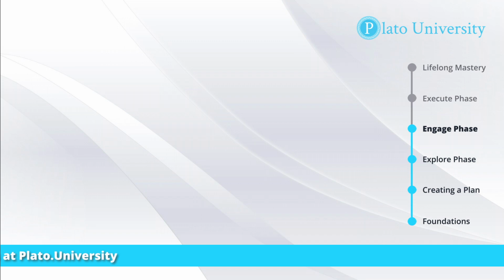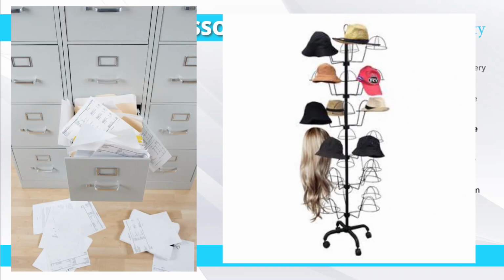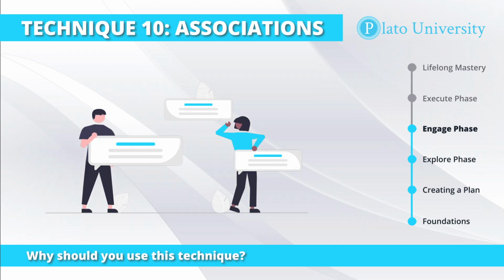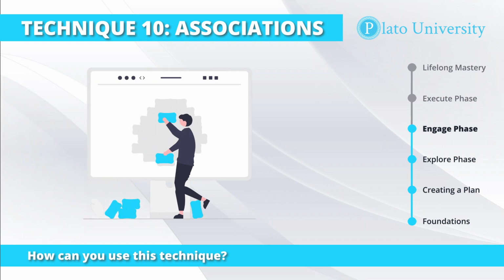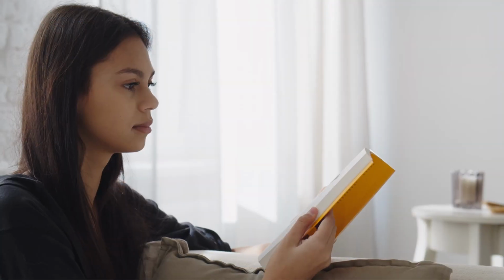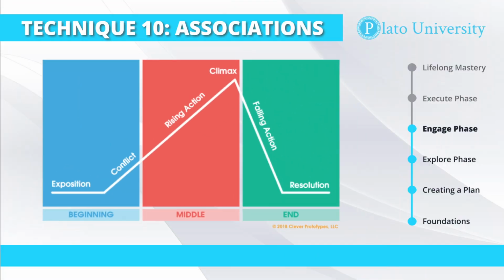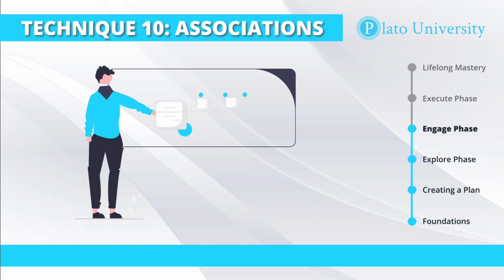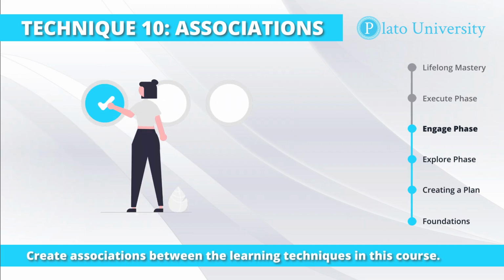Day 23: Creating Associations | How to Learn Anything Course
Today we discuss our learning technique #10, creating associations. The principle of association states that learning is enhanced by associating new information to what is already known. You will learn what this technique is, the science behind it, why you should use it, and finally how you can apply it to accelerate your learning.

🎓 In this course you will learn the science based tools of pro learners to become smarter, remember more, and master any hard skills.

In just 10 minutes a day over 35 days, you will develop accelerated learning strategies, memory techniques, and paths to mastery that will make you successful for the rest of your life.

☕ Enjoying the free course? Consider supporting